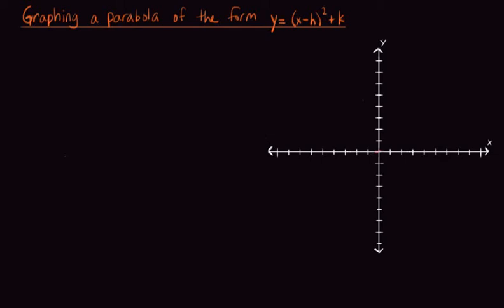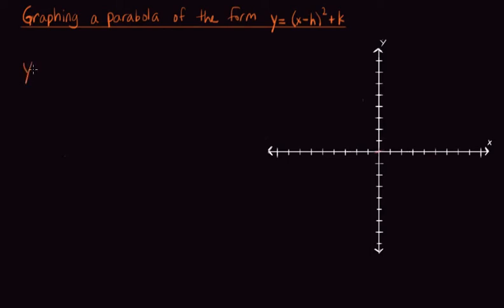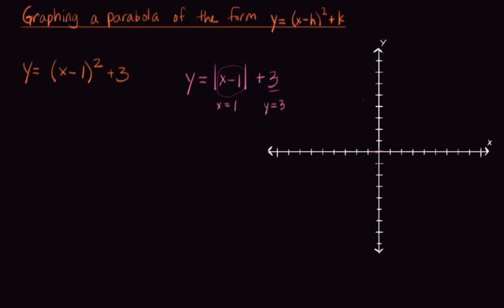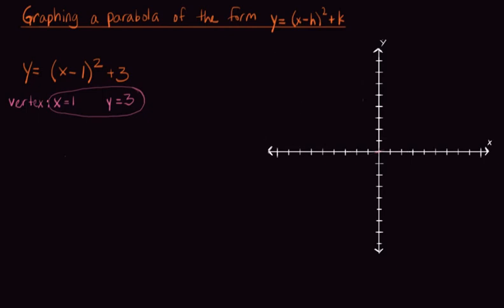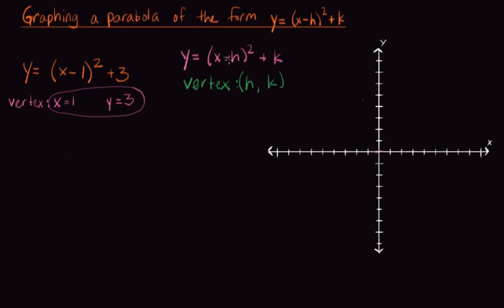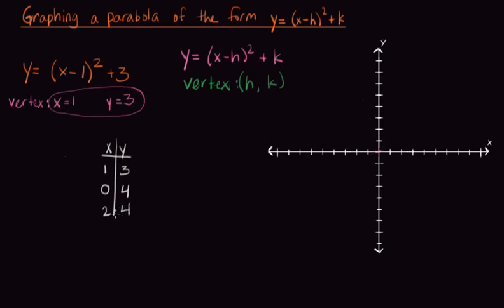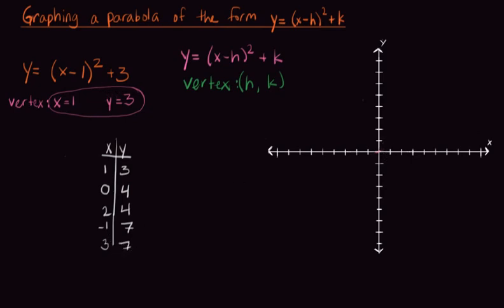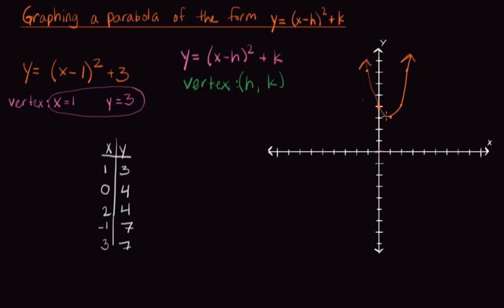Graphing a parabola of the form y=(x-h)2+k